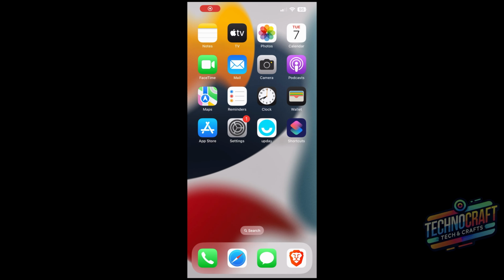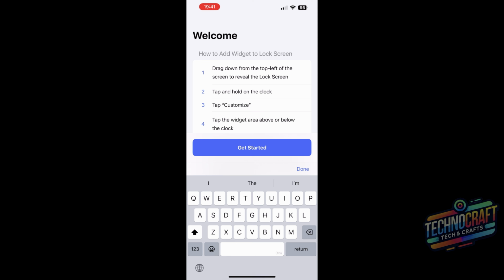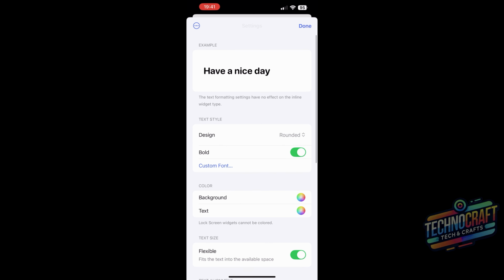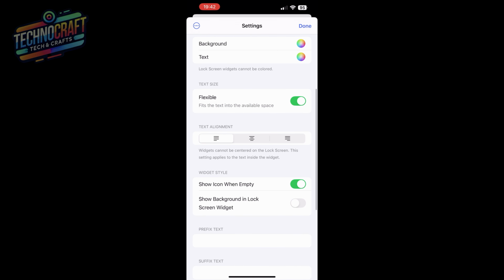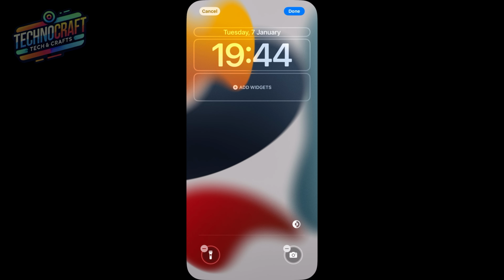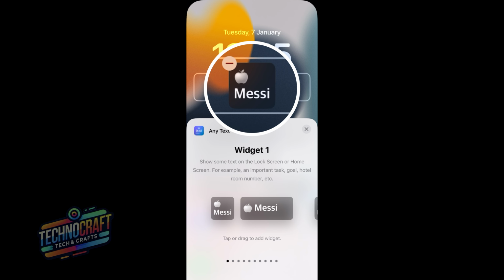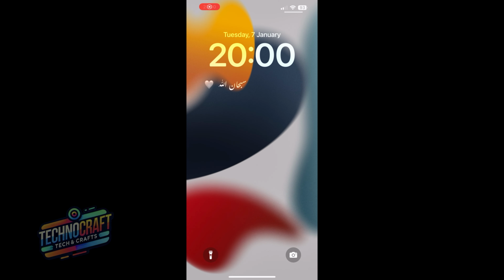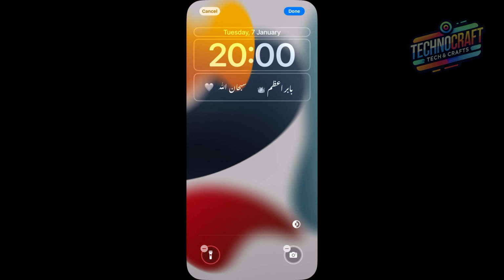Add Your Name to Your iPhone Lock Screen | Works with iOS 17.4 to iOS 18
Learn how to add your name or custom text to your iPhone lock screen using the “Any-Text” widget! In this step-by-step tutorial, we show you how to personalize your iPhone lock screen with ease. This method works perfectly for iOS 17.4 and later, including iOS 18. Whether you want to display a motivational quote, your name, or any custom message, this guide has you covered.

🔑 What you’ll learn in this video:
- How to use the “Any-Text” widget on iPhone.
- Customize your lock screen with text on iOS 17.4 or later.
- Tips for creating a unique iPhone lock screen design.

📱 Requirements:
- Compatible with iOS 17.4 and later (up to iOS 18).

✨ Make your iPhone stand out with a personalized touch!